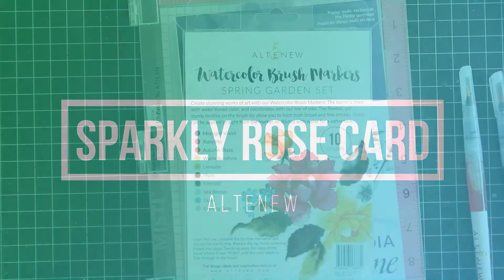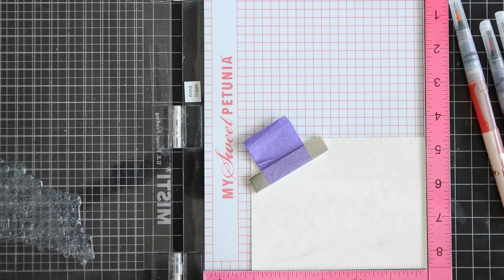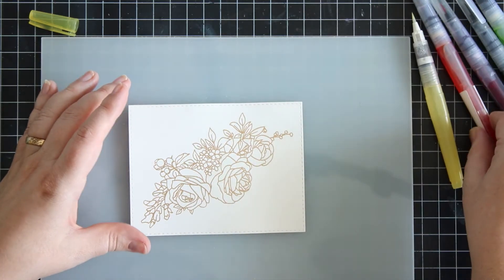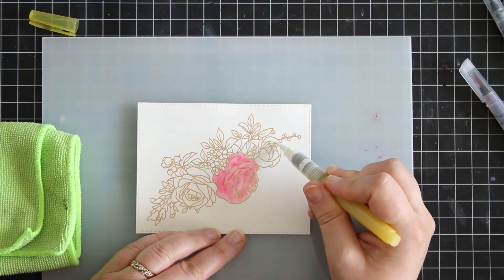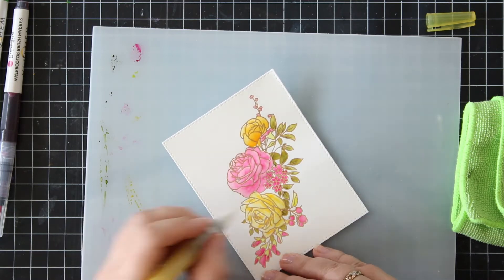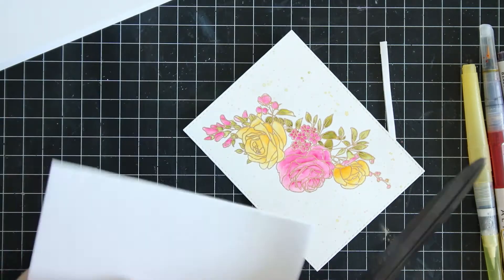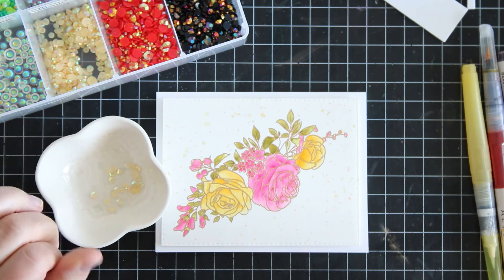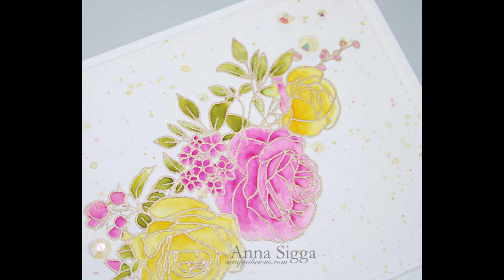Sparkly Rose Card | Altenew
Card using Altenew stamps and watercolors.

• Ranger Ink - Tim Holtz - Distress Watercolor Cardstock - Variety Pack

• Scrapbook.com - Double Sided Adhesive Foam Sheets - 6 x 8.5 inches - 5 Sheets

• Scrapbook.com - Double Sided Adhesive Foam Sheets - 4.25 x 5.5 inches - 5 Sheets

• Scrapbook.com - Double Sided Adhesive Foam Strips and Sheet Combo Pack

• Scrapbook.com - Exclusive Sizzix Big Shot Machine Die Cutting Bundle - Nested Rectangles